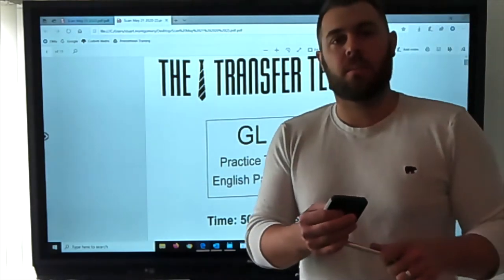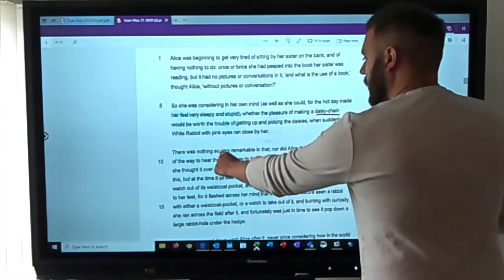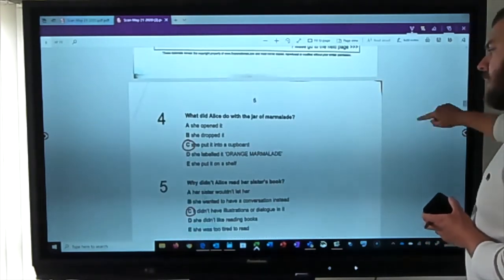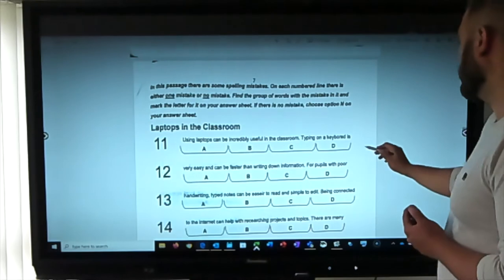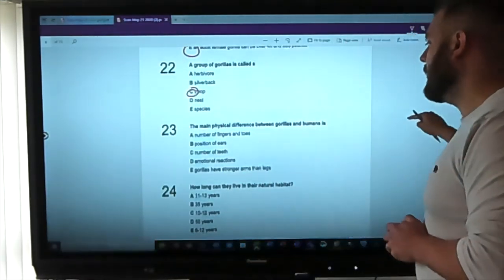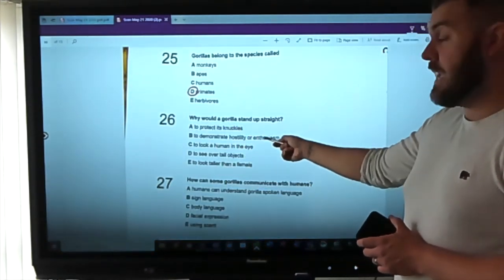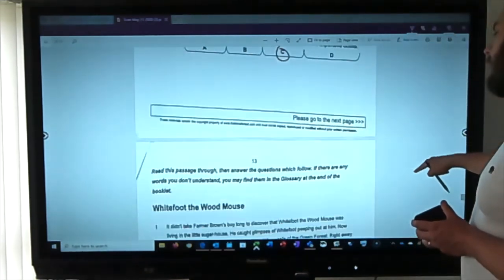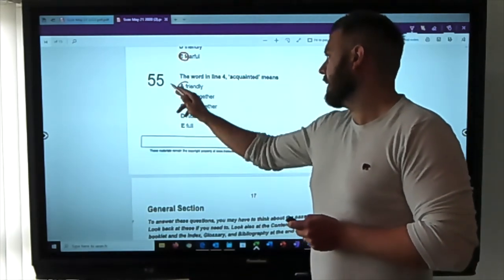GL Assessment English Paper Walkthrough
Walkthrough of a GL Assessment English paper